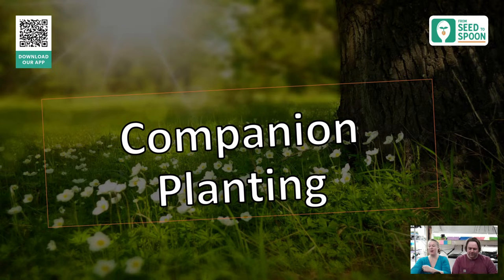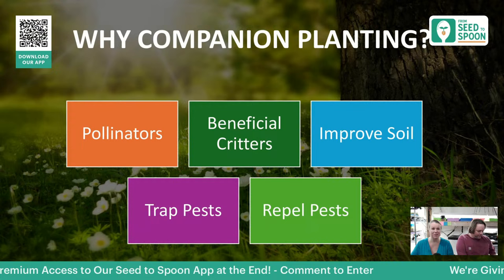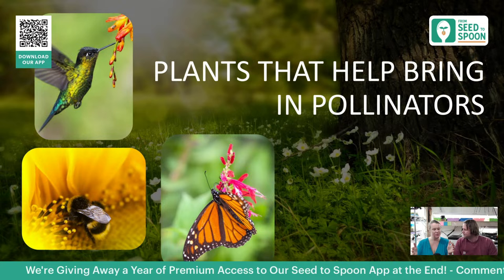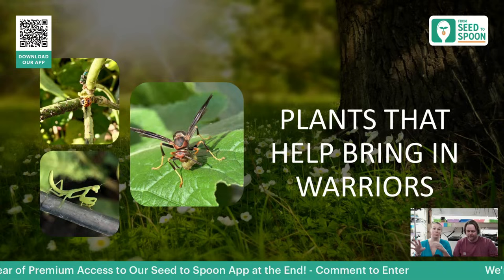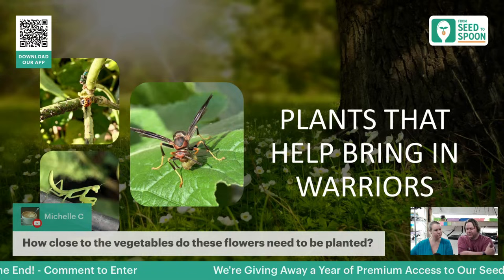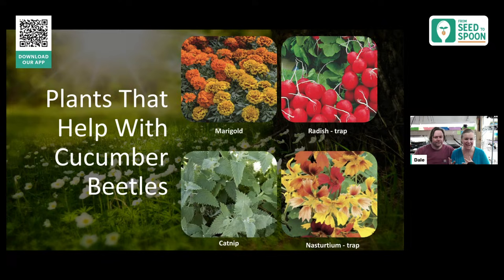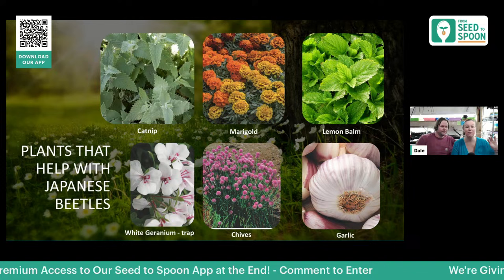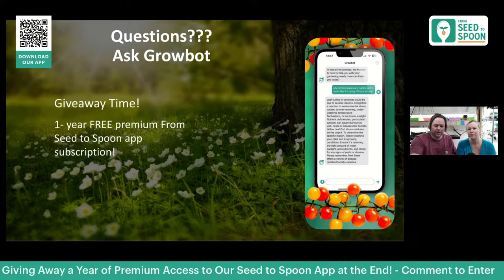Nature's Allies: Enhancing Your Garden Through Companion Plants!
Join us on Tuesday, February 6th, at 12:00 PM CST for an enlightening workshop entitled "Nature's Allies: Enhancing Your Garden Through Companion Plants!" This session is designed to introduce you to the remarkable world of companion planting, where the right plant pairings can help your garden thrive.

During this workshop, we will explore the art of companion planting, a time-honored gardening technique that harnesses the power of nature to create a healthier and more productive garden. Learn how certain plants can work together to deter pests, improve soil quality, and boost overall plant health. Discover which plant combinations are ideal for your specific garden and how to create harmonious plant communities that benefit each other.

Whether you're a beginner gardener seeking to maximize your garden's potential or an experienced grower looking to refine your planting strategies, this workshop will provide you with practical insights and strategies to enhance your garden's vitality. Don't miss this opportunity to unlock the secrets of nature's allies! Mark your calendar for February 6th!

One lucky live participant will receive a FREE 1-year premium From Seed to Spoon app subscription!